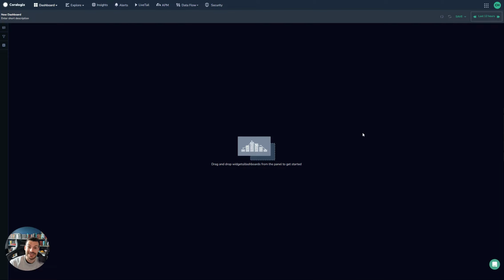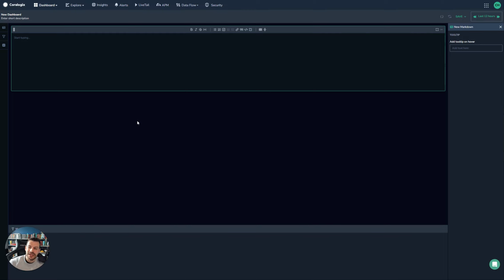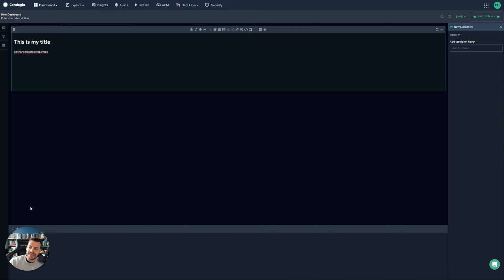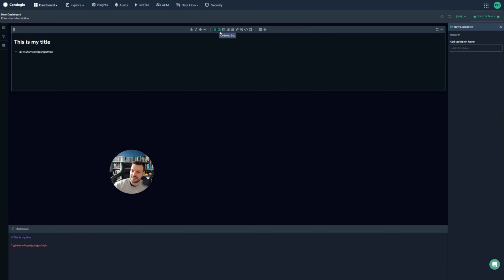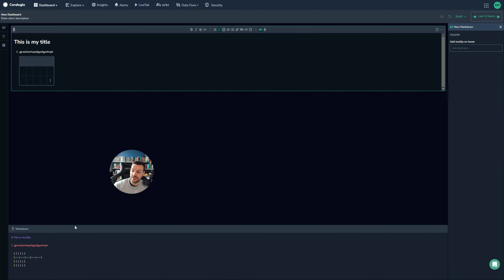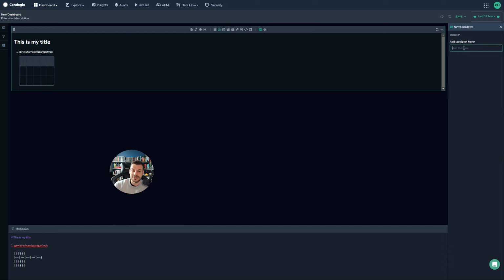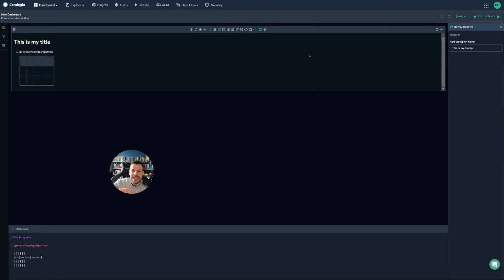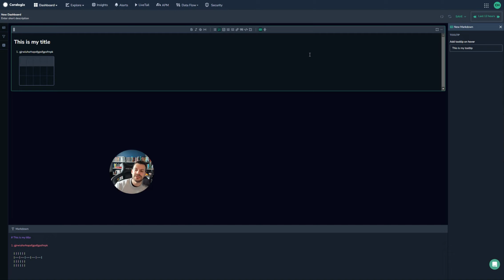8.9 Coralogix Academy - Widget 6: The Markdown Widget